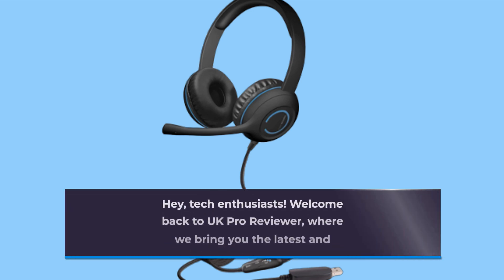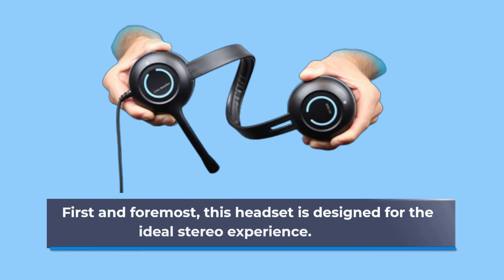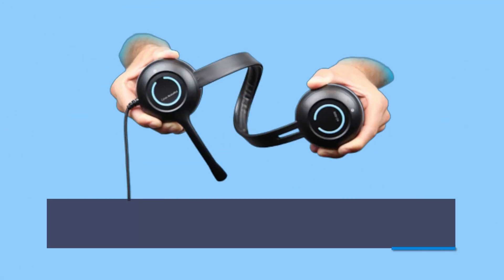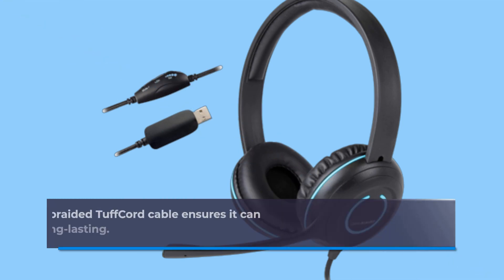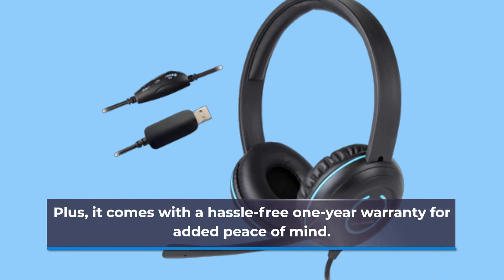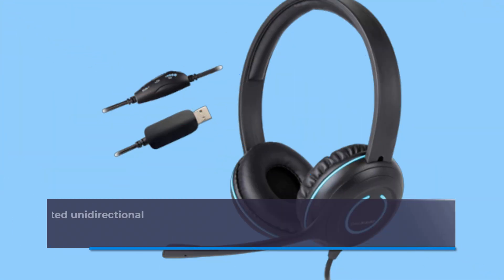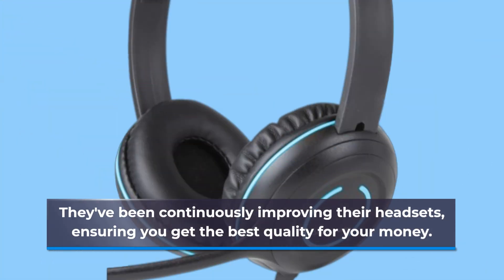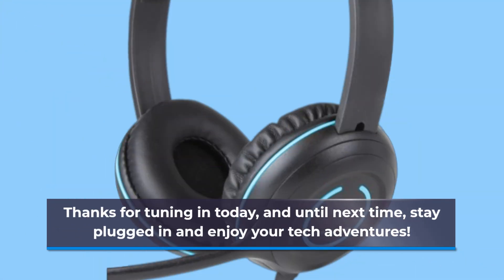Cyber Acoustics Stereo USB Headset (AC-5008A), in-line Controls for Volume & Mic Mute Review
Amazon Product Name : Cyber Acoustics Stereo USB Headset (AC-5008A), in-line Controls for Volume & Mic Mute

Dive into clear and convenient communication with the Cyber Acoustics Stereo USB Headset (AC-5008A), featuring in-line controls for volume and mic mute. In this review, we'll explore its comfortable design, noise-canceling microphone, and whether it's the USB headset that enhances your online meetings, gaming sessions, or multimedia experiences. Whether you're a remote worker, gamer, or content creator, find out if the Cyber Acoustics Stereo USB Headset is the audio accessory that elevates your digital interactions.